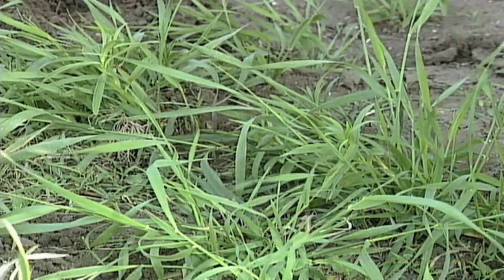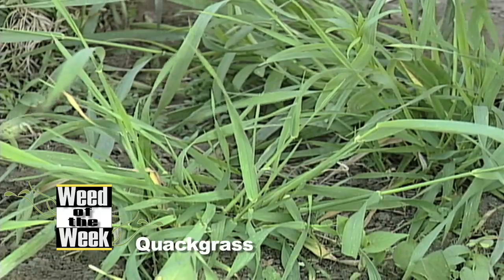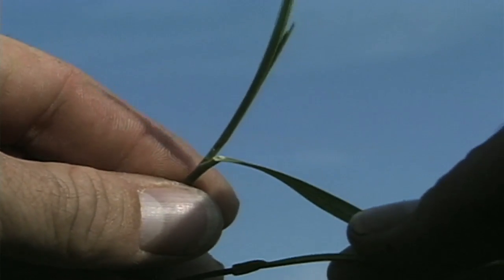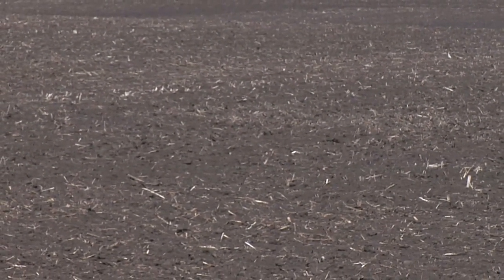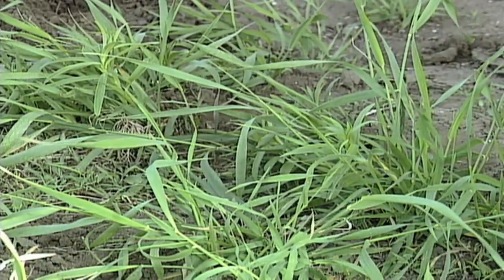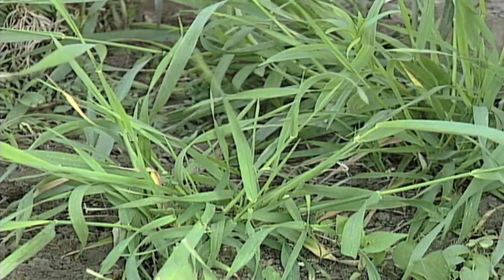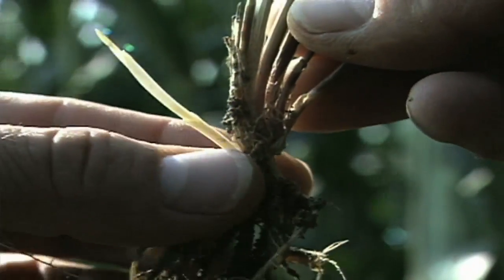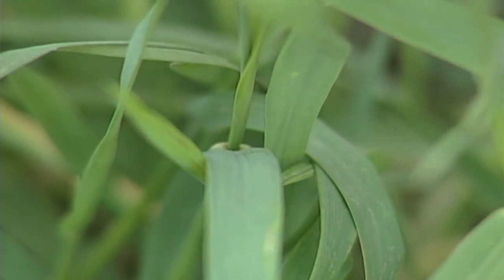Weed of the Week #581: Quackgrass (From Ag PhD #581 5/24/09)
This week we deal with Quackgrass, a annoying , tough perennial grass.